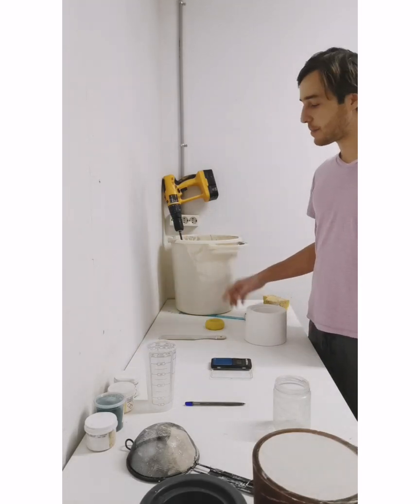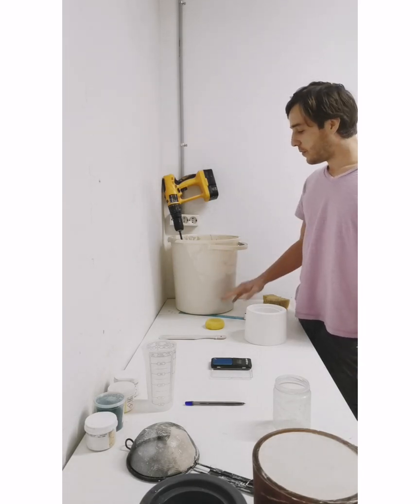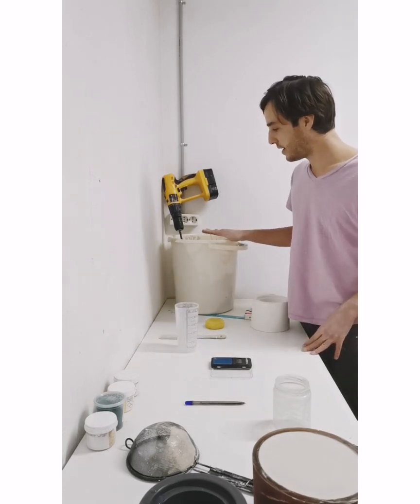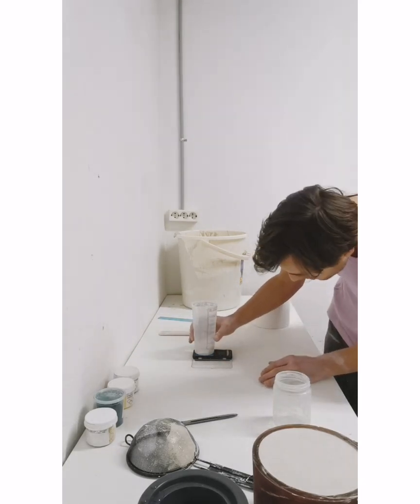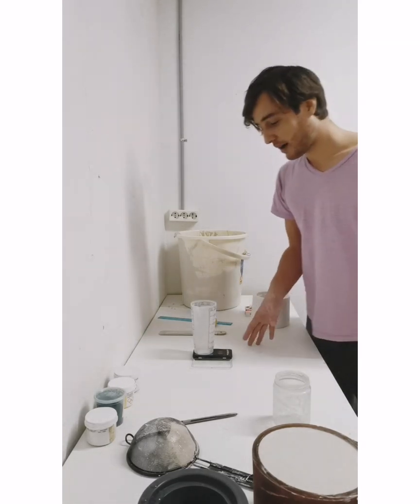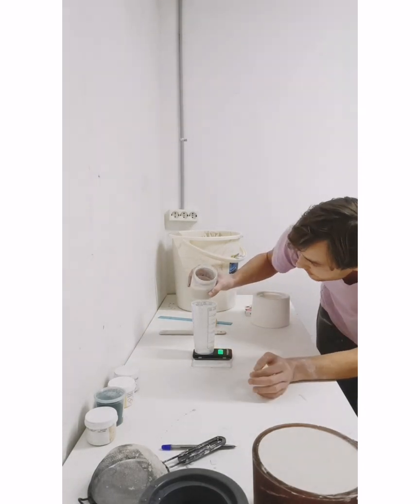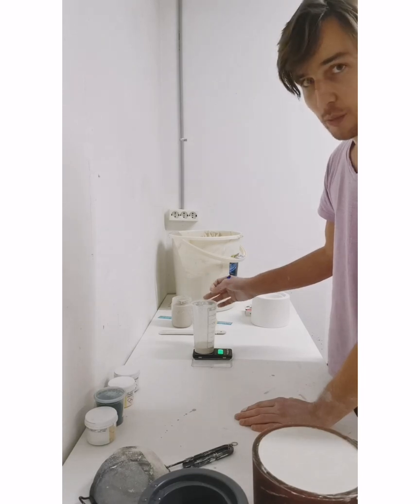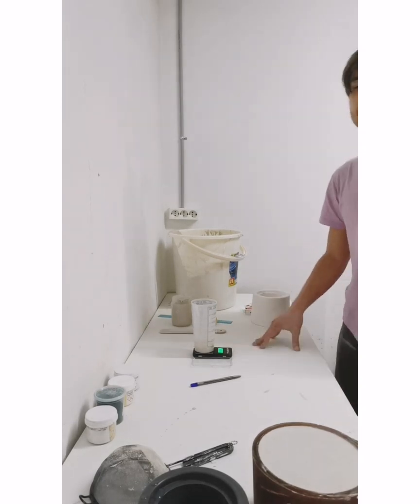How to reclaim casting slip and measuring specific gravity.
This is how I reclaim dried slip and measure specific gravity for ceramic slip casting. Sorry for the bad quality and if you have any question please let me know. Pottery slip casting porcelain specific gravity reclaim